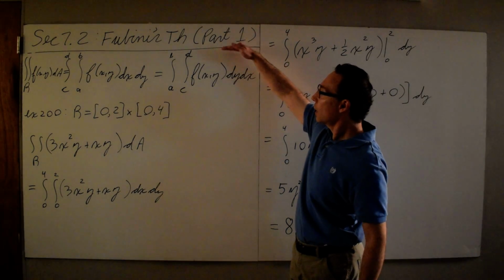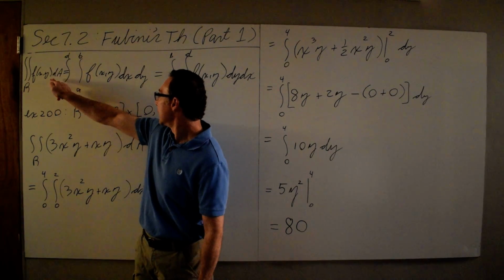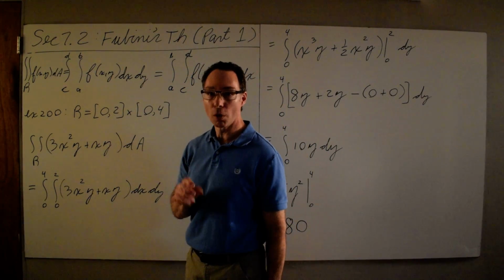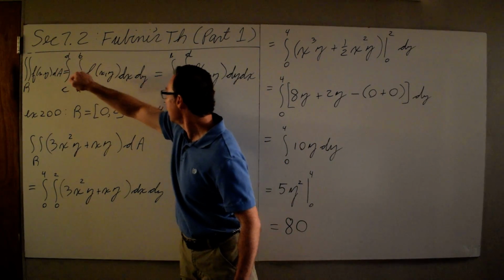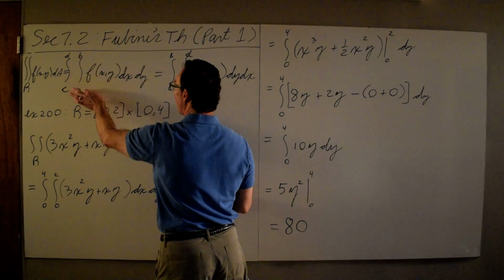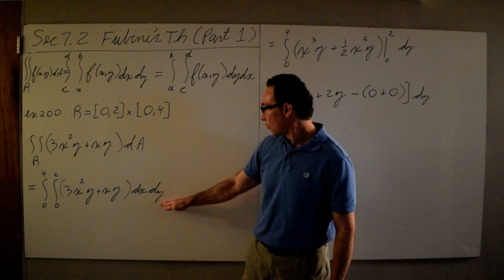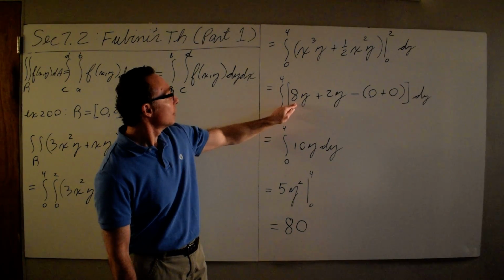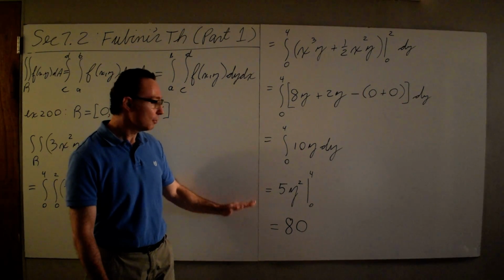Section 7.2 part 1